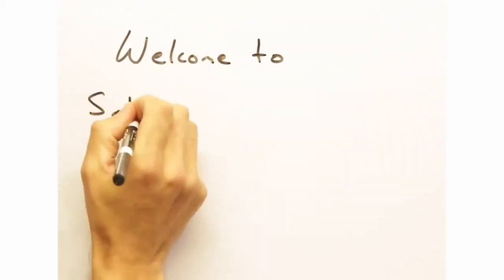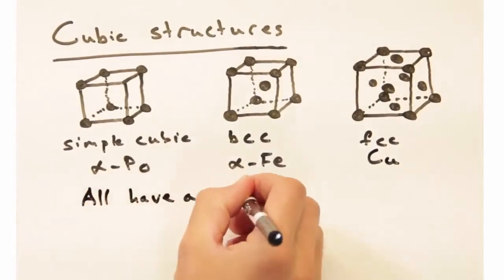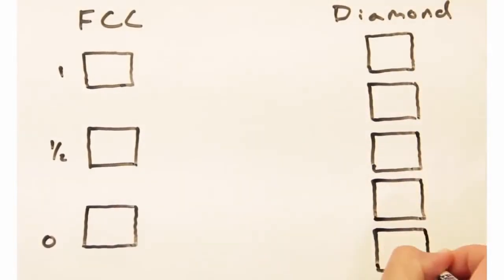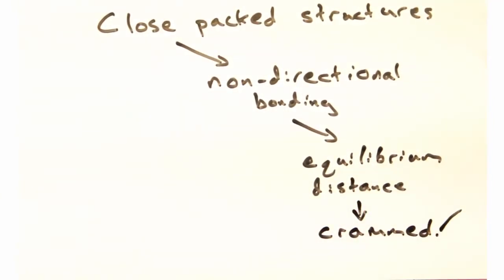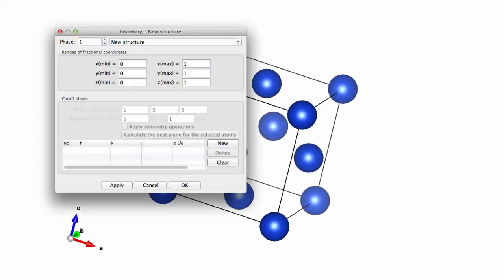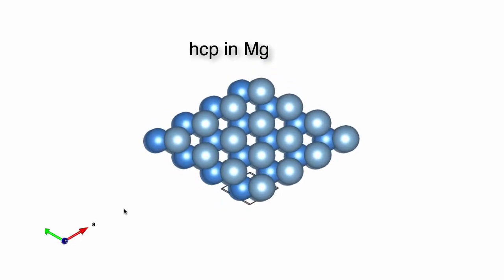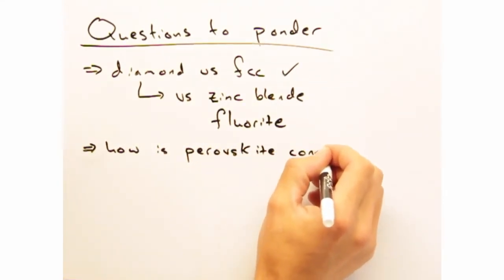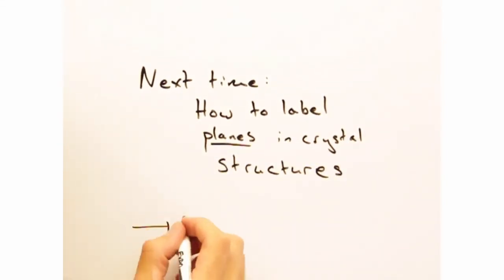Solid State Physics in a Nutshell: Topic 2-2: Crystal Structure Types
Today, we discuss different types of centering in cubic system. We also delve into the similarities between the fcc and the diamond structure. Finally, we compared two types of close packed structures.